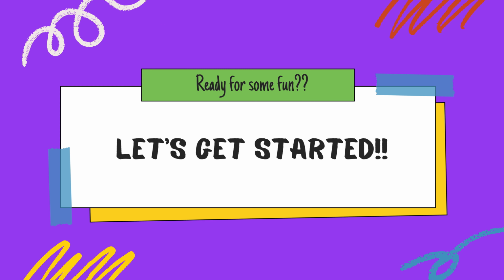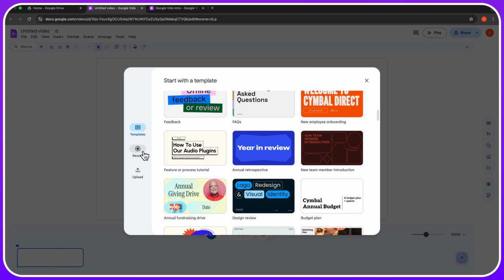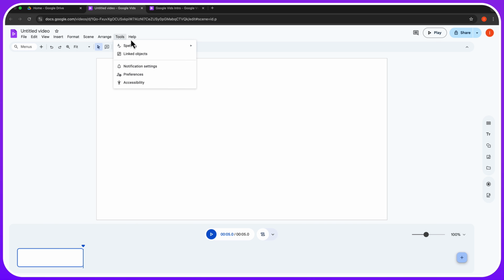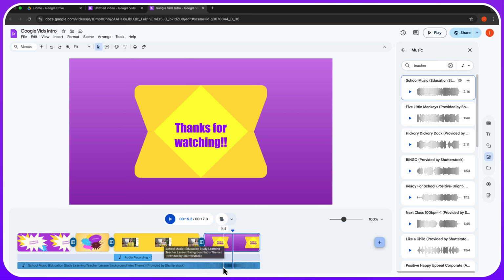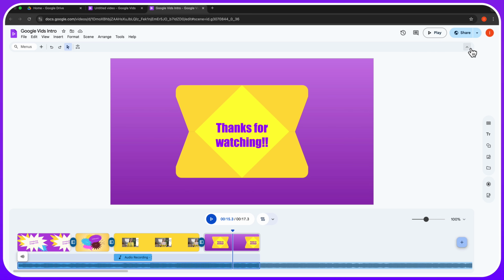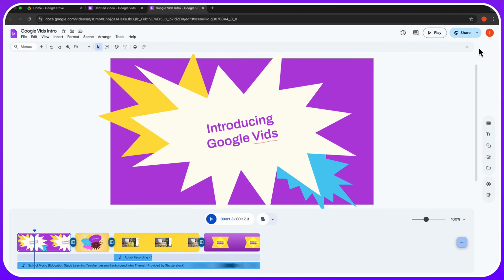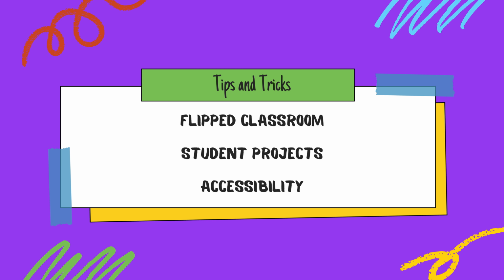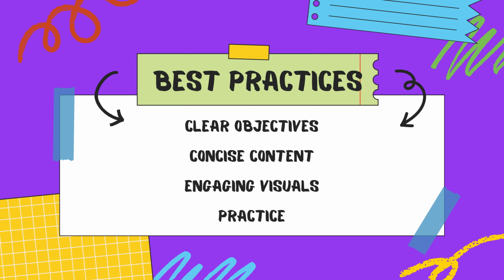Introducing Google Vids!!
This video is a quick introduction to Google Vids, the online video creation app that is included as part of Google Workspace for Education.